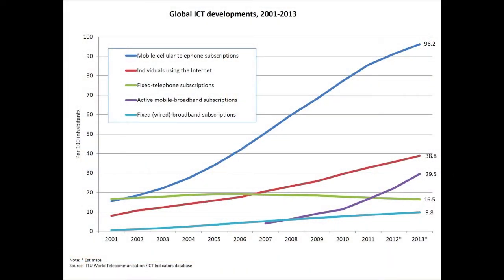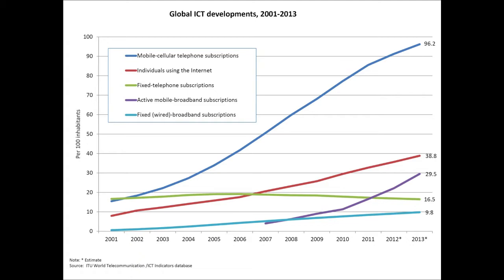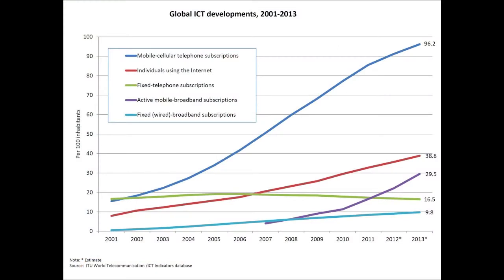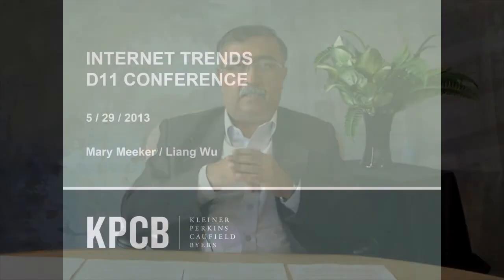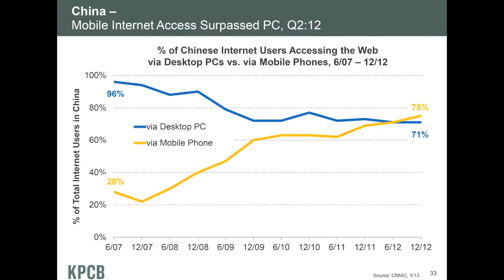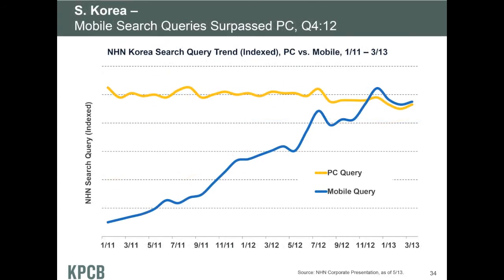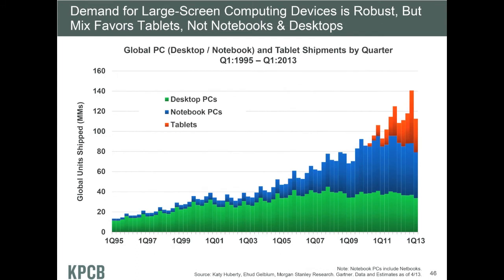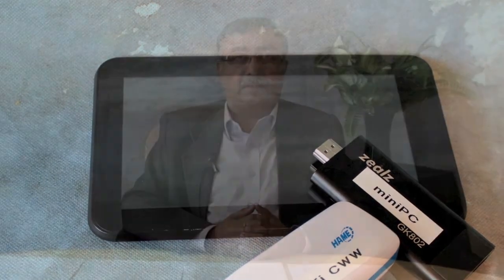Overview of Mobiles for Development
An Overview presented by V. Balaji, Director, Technology and Knowledge Management, Commonwealth of Learning for the MOOC on Mobiles for Development

CC-BY-SA 3.0